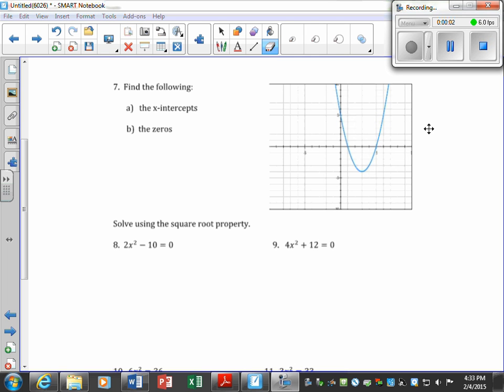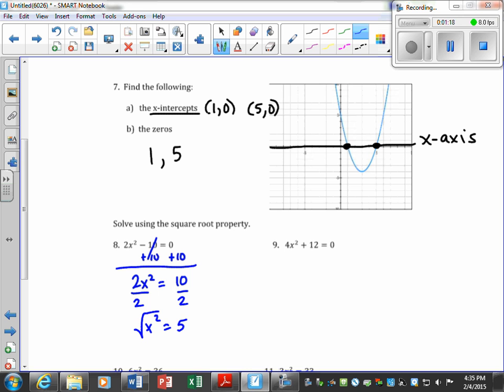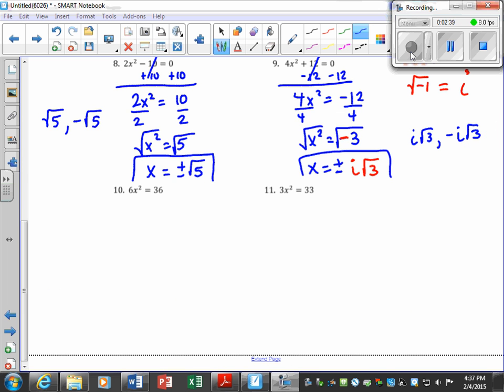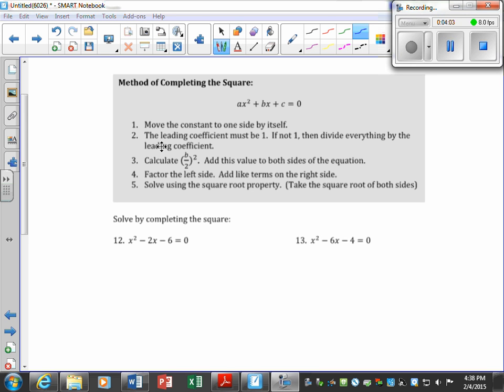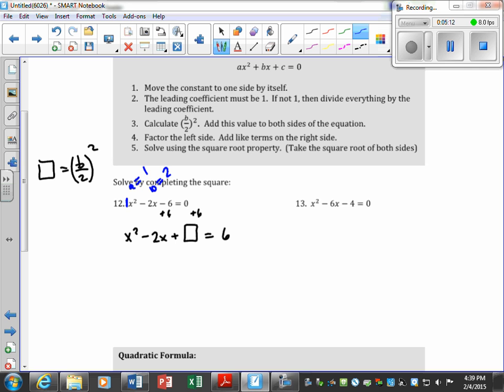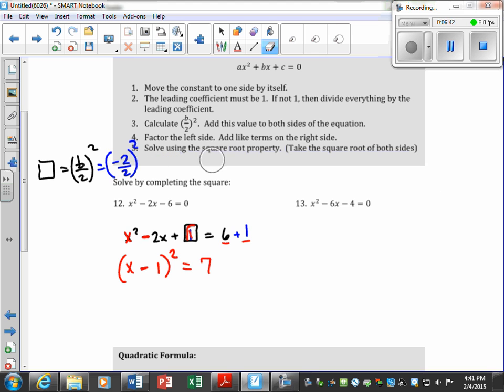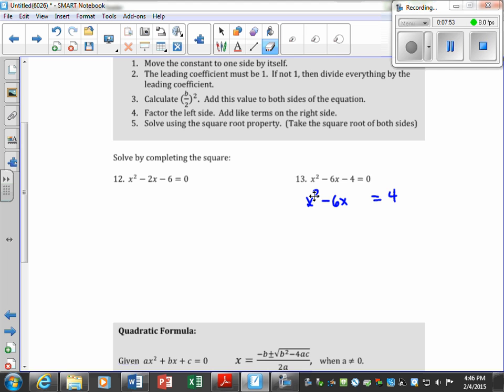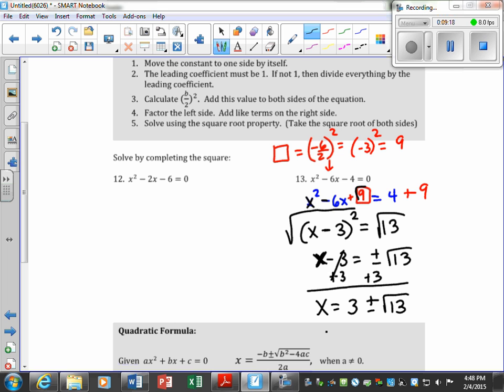Quadratic Equations Part 2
Solving Quadratic Equations by factoring, square root property, completing the square, quadratic formula, higher order quadratic equations, college algebra videos